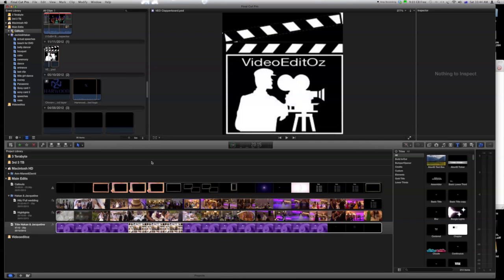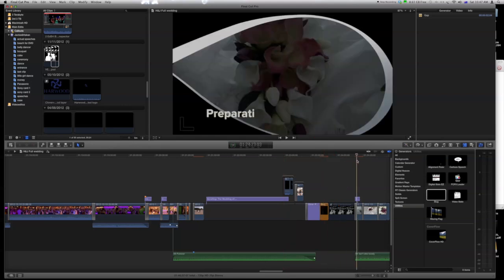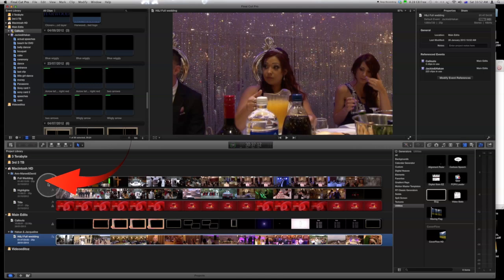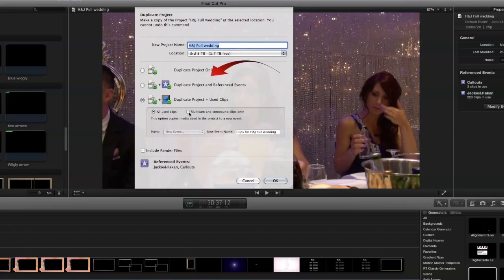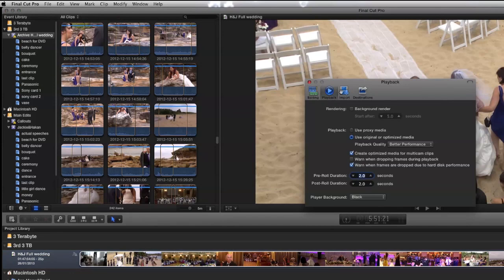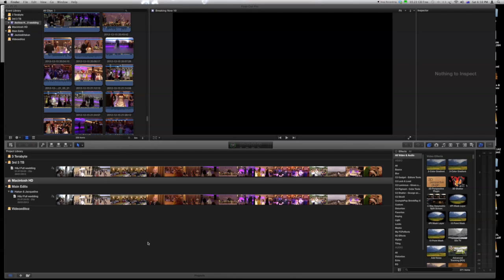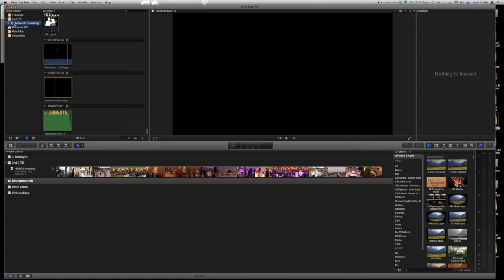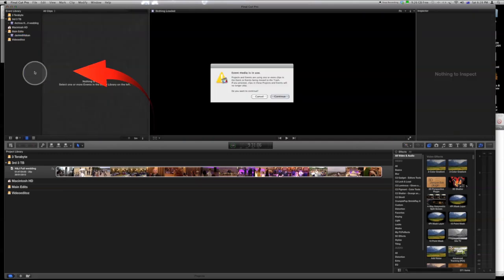Tutorial: Archiving Projects - Final Cut Pro X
There appears to be some amount of confusion about the Consolidate and Duplicate functions in Final Cut Pro X and the way these functions work in the Archiving of Projects. This 22 minute tutorial walks through a detailed explanation of the workflow in consolidating media and duplicating to a new archive location with only the actual media used in the project as opposed to all of the clips imported at the capture stage.